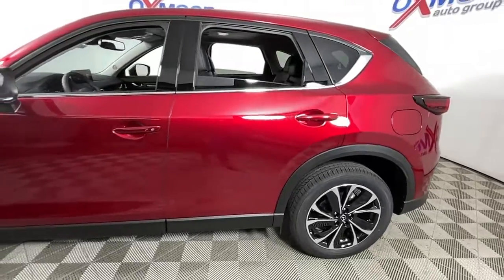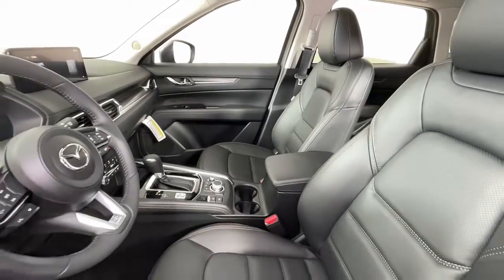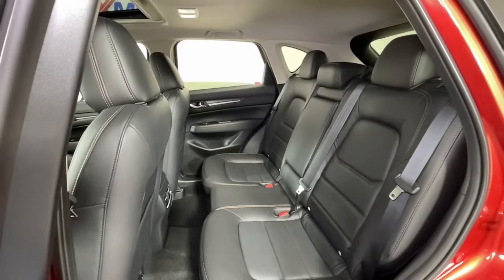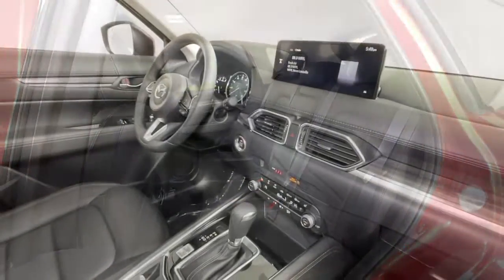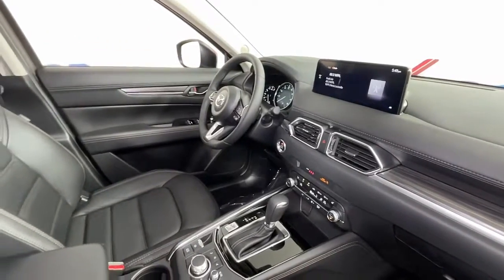2023 Mazda CX-5 at Oxmoor Mazda | Louisville & Lexington, KY M16374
Soul Red Crystal Metallic New 2023 Mazda CX-5 available at Oxmoor Mazda in Louisville, Kentucky. Servicing the Lexington, Elizabethtown, KY New Albany, IN Jeffersonville, IN area.
2023 Mazda CX-5 2.5 S Premium Package - Stock#: M16374

Oxmoor Mazda
7913 Shelbyville Rd

2023 Mazda CX-5 Soul Red Crystal Metallic **ALLOY WHEELS**, **APPLE CARPLAY**, **BLIND-SPOT MONITOR**, **HEATED LEATHER FRONT SEATS**, **KEYLESS ENTRY**, **LANE DEPARTURE WARNING SYSTEM**, **LANE KEEPING ASSIST**, **POWER MOONROOF/SUNROOF**, **PUSH BUTTON START**, **RADAR CRUISE CONTROL**, **REAR BACKUP CAMERA**, HEATED POWER MIRRORS W/TURN LAMPS, RAIN-SENSING WINDSHIELD WIPERS. 24/30 City/Highway MPG